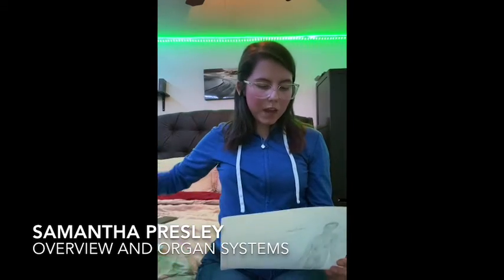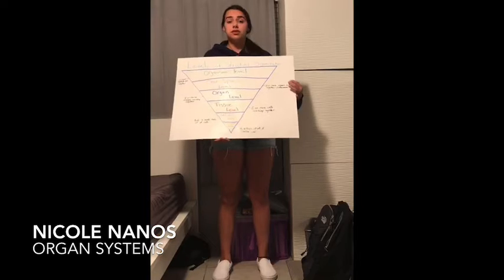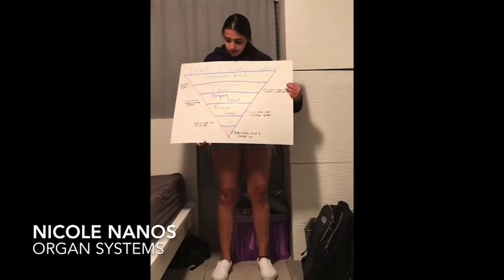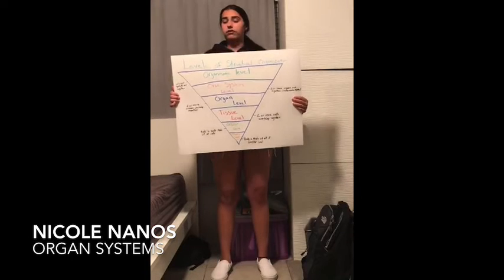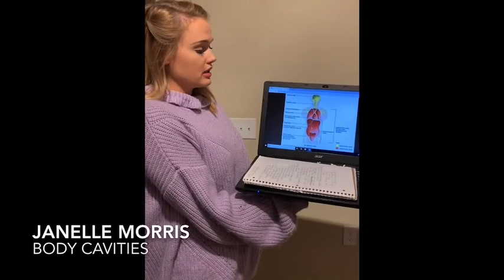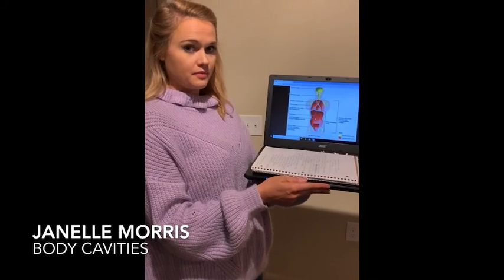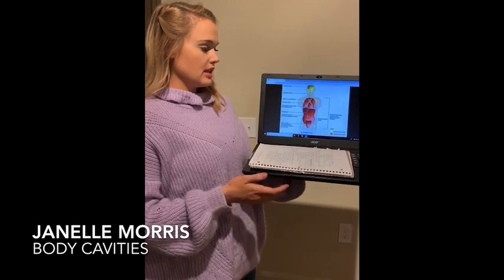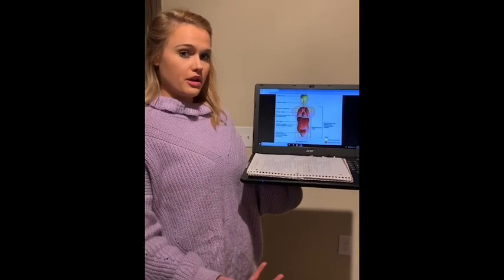Chapter One Review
Anatomy and Physiology Review